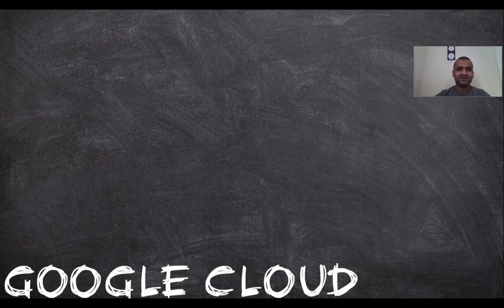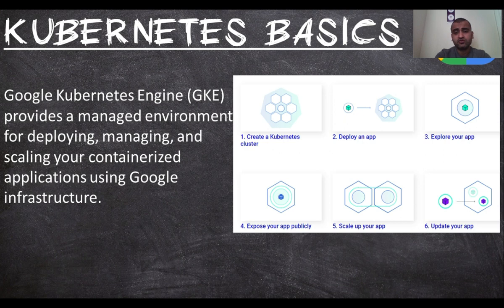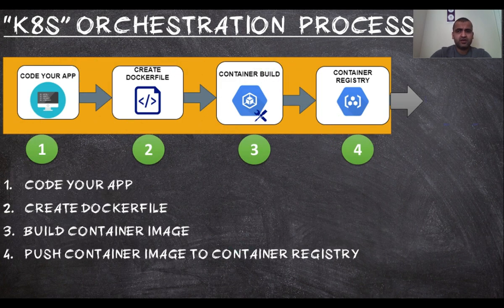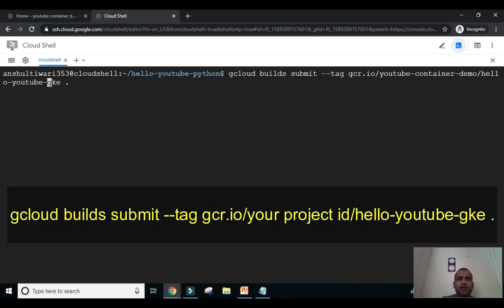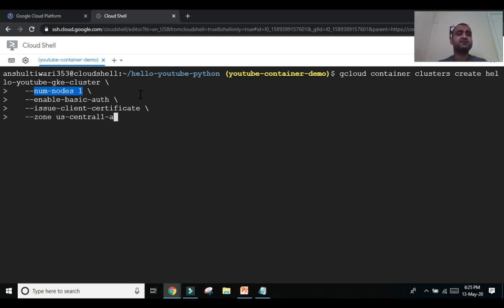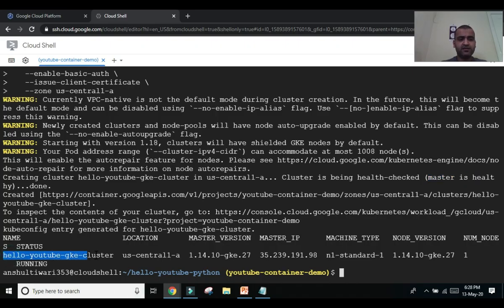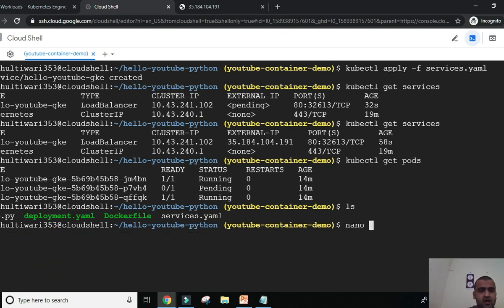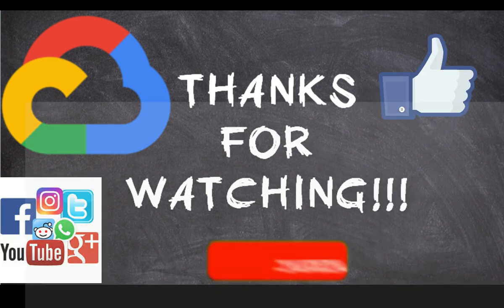Lesson#5- Kubernetes tutorial | Deploy docker container on kubernetes | Google cloud platform (2023)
Lesson#5 - kubernetes step by step tutorial in 25 minutes| Run container app on Google kubernetes

In this 5th video tutorial under google cloud platform beginner series (2020), we will learn step by step process to deploy an application container using on kubernetes using Google cloud platform and google kubernetes engine.

We will cover the below points in this video -
- container basics  (QUICK OVERVIEW)
- kubernetes basics
- how to create a docker container image
- how to push container image to google container registry
- how to deploy the container on google kubernetes engine (GKE).

We will use the same Hello youtube application for this step by step tutorial. Please follow it till the end and you should be able to understand how Kubernetes work and can be used to deploy containerized applications.